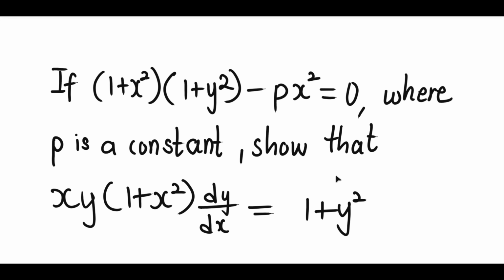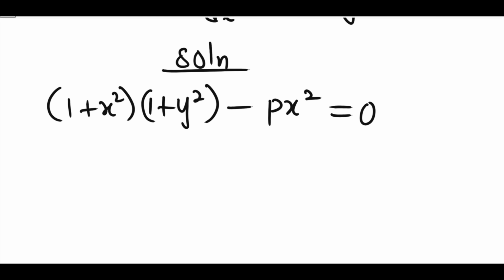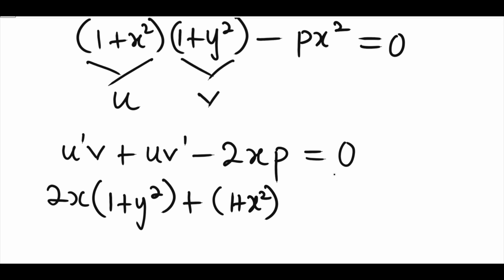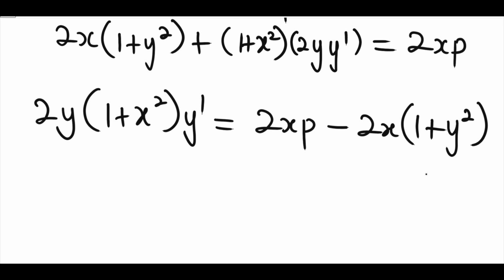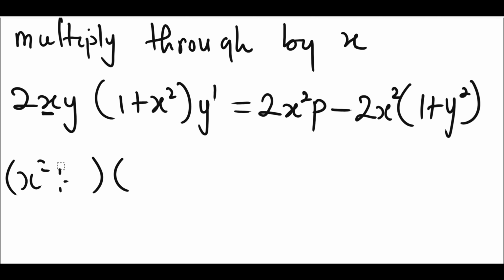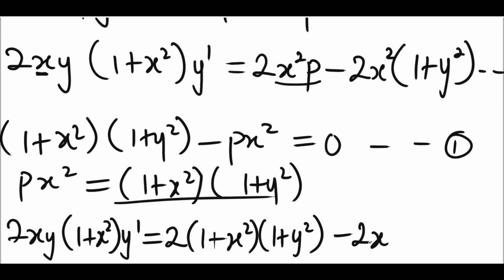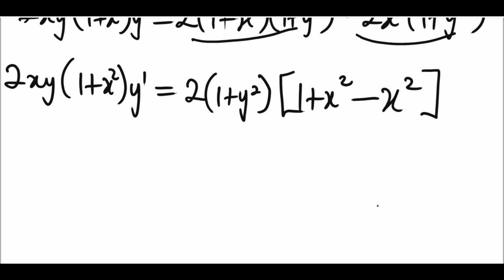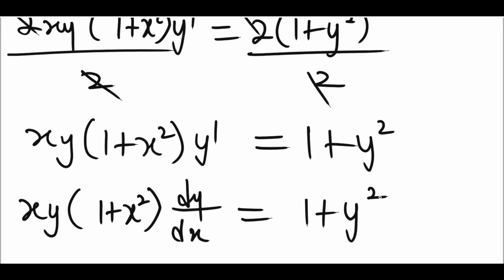DIFFERENTIATION OF IMPLICIT FUNCTIONS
Finding the derivatives of implicit functions